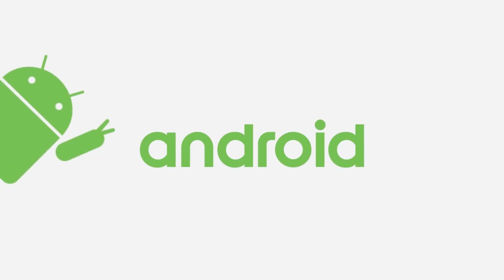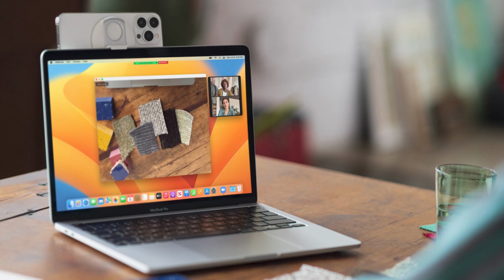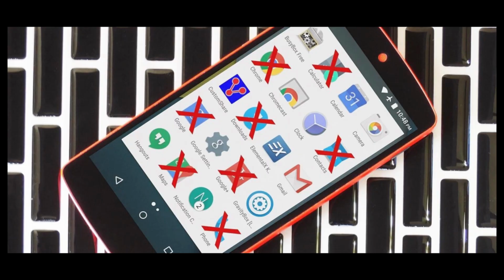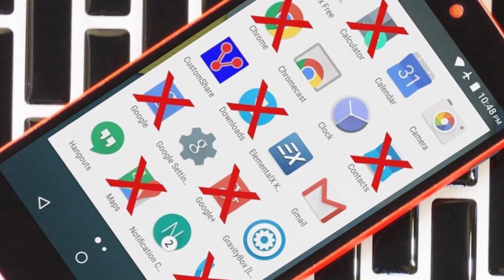Android 14 New Update and feature - Upside Down Cake - Impressive!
The best version of android (AI version)